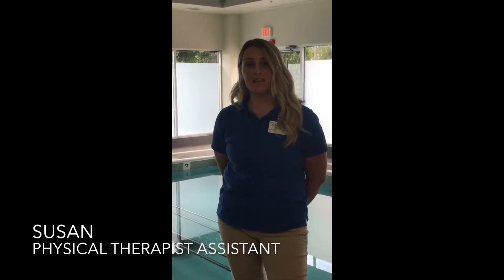Aquatic Rehabilitation | Southern Kentucky Rehabilitation Hospital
Aquatics is the perfect environment for people who are aging and are experiencing normal joint deterioration, as well as those dealing with the deficits of a disease or injury, such as Parkinson's, an incomplete spinal cord, or stroke.

Learn about the way aquatic rehabilitation can help from Susan, a Physical Therapist Assistant at SKY Rehab.